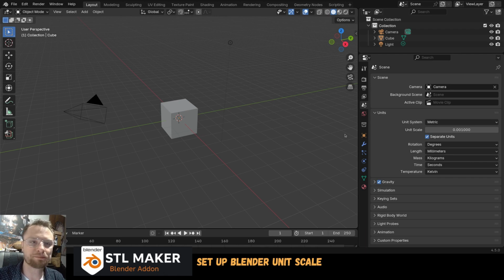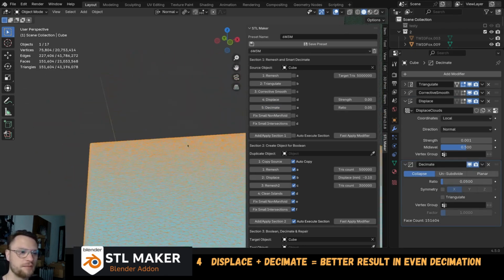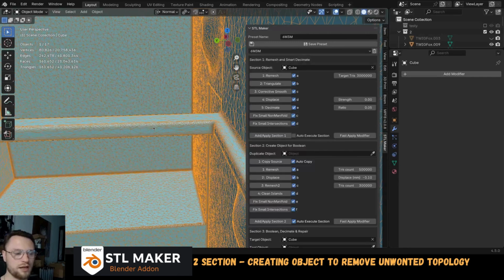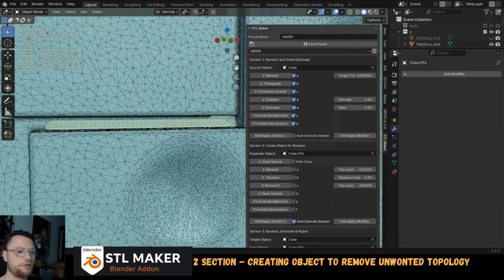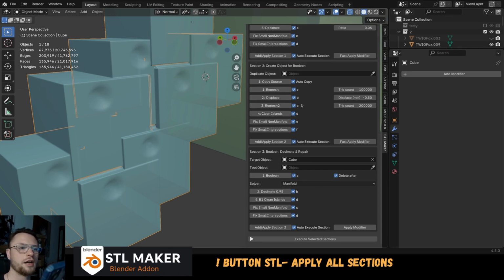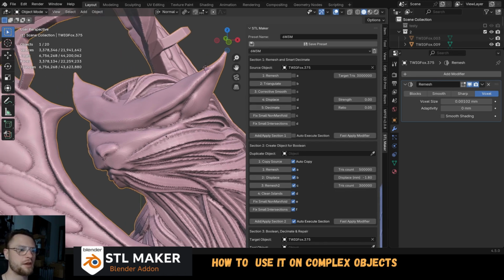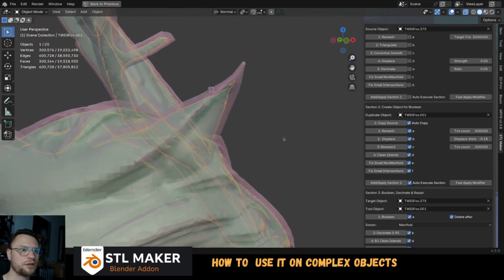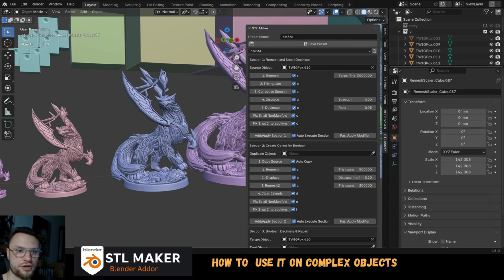STL Maker Addon for Blender- tutorial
Addon wil be soon posted on Superhive - old Blendermarket.
Im use it all the time in my work right now so for all of you, can be usefull too. please leve comments.  Thanks.